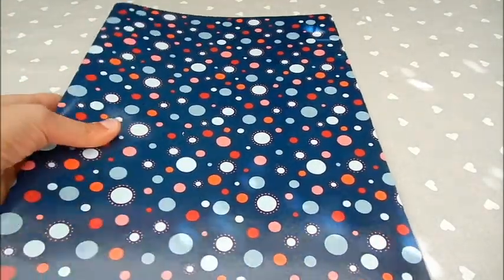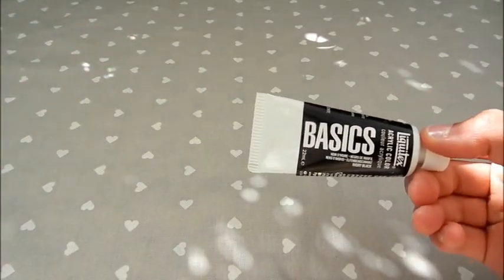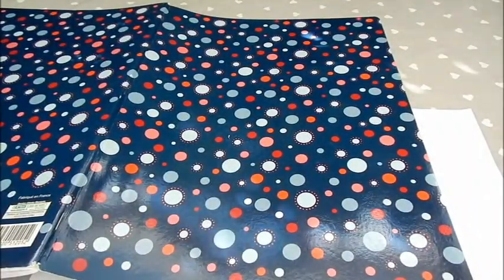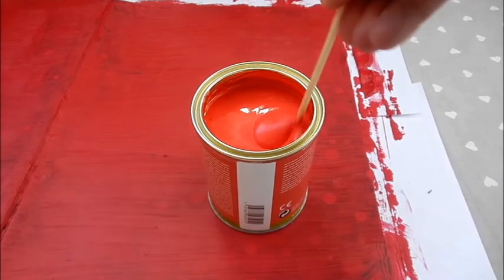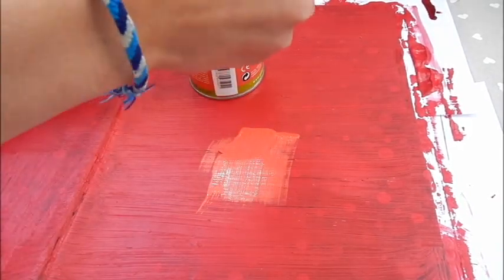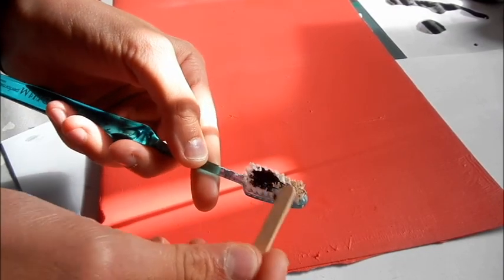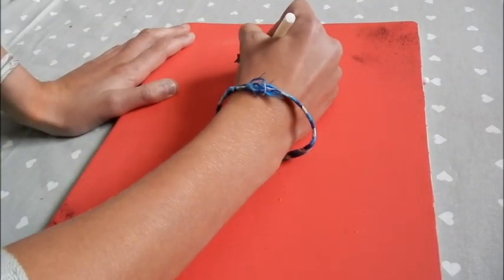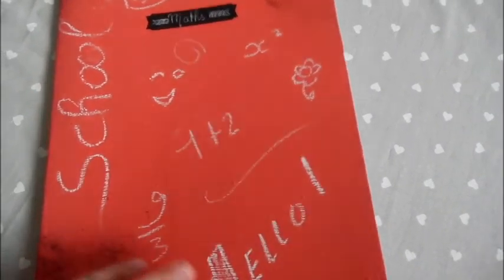✄ DIY : cahier ardoise || Back to school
Hey ! 2ème vidéo back to school, cette fois çi pour réaliser un cahier ardoise ! ⇩infos en bas⇩

Youpiiii ! Ma chaine a maintenant plus d'un an ! Merci d'être toujours aussi nombreux à me suivre :)

☞ Envie de me parler ? :
►Boutique alm : Mademoisellebijoux

✓ ça marche comment ? ✓
- je filme avec un Canon Powershot A470,
- je fais mes miniatures de vidéos avec PicMonkey
                  BoomBoom Shuffle  Album Fugly Fix par The Kankles

☞Le planning ! :
Mes vidéos sont diffusées le mercredi et le samedi (enfin, normalement :P)

♥ n'hésitez pas à liker ♥